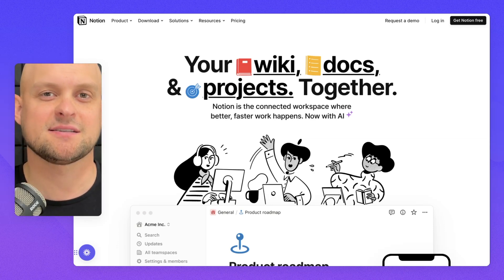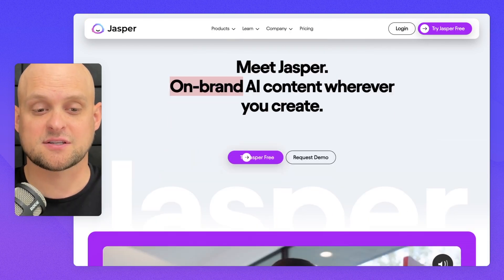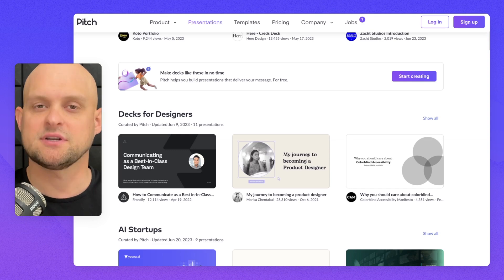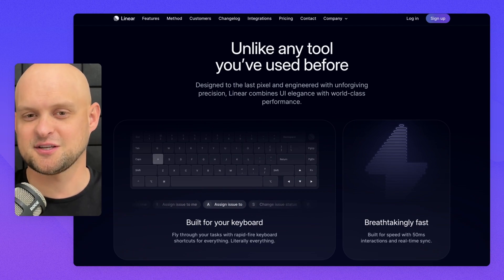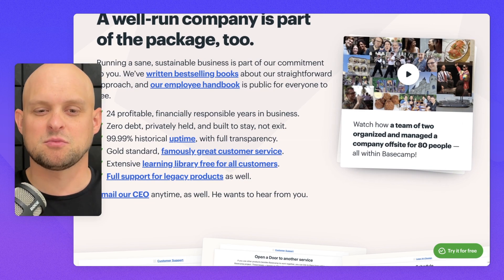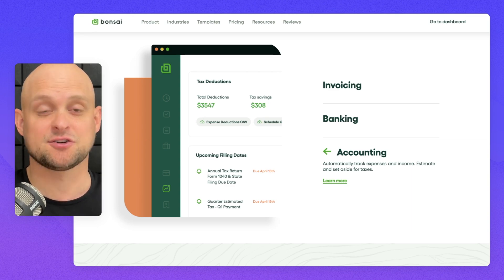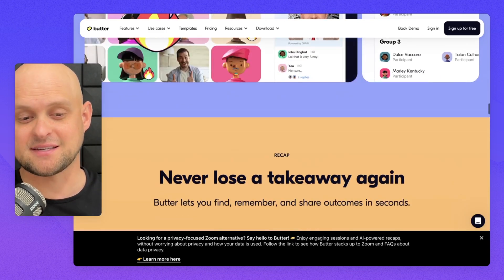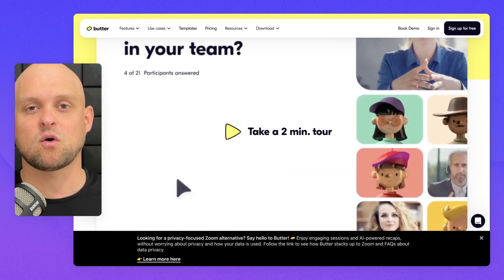7 Interesting Tech Websites You Should Copy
CHAPTERS

0:00 #7
1:09 #6
2:11 #5
3:37 #4
4:50 #3
6:54 #2
8:14 #1

7 Interesting Tech Websites You Should Copy